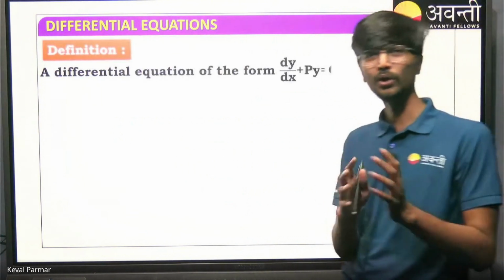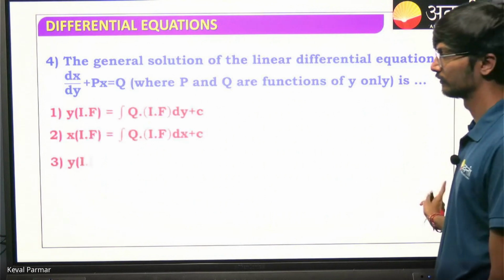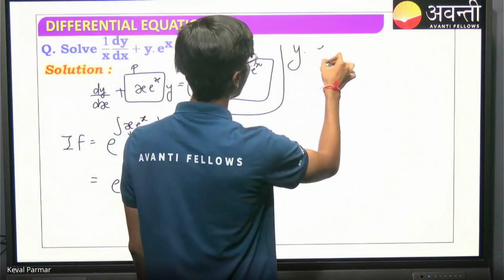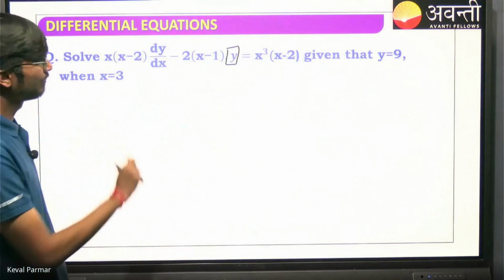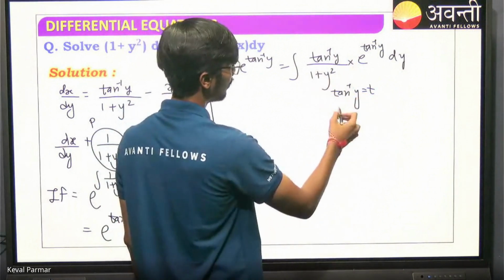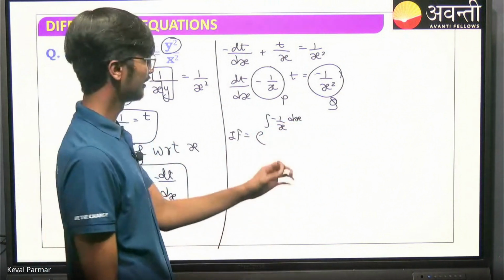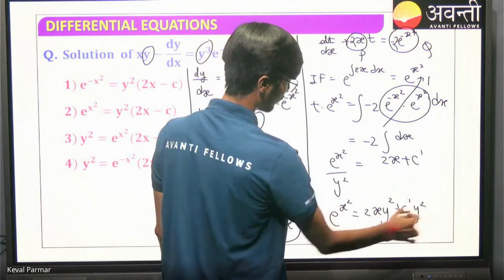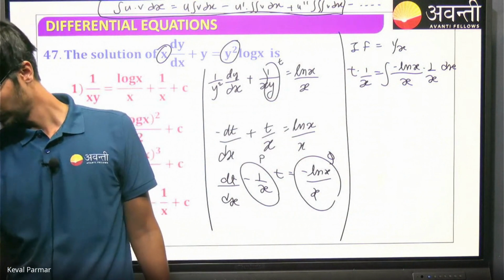Differential Equations_Linear DE | Enable+ Class 12 Math | 30th Oct, 2023